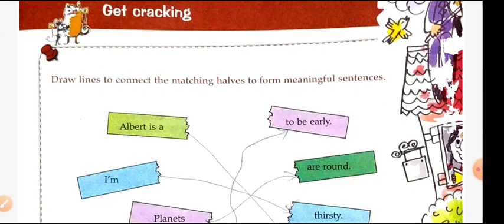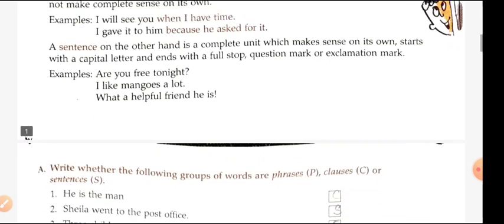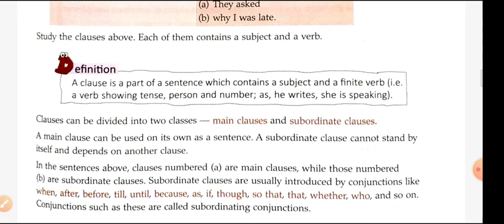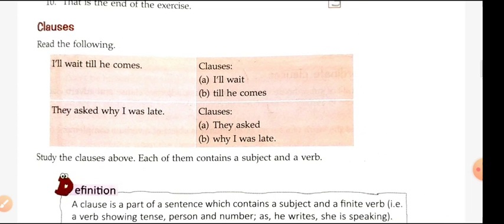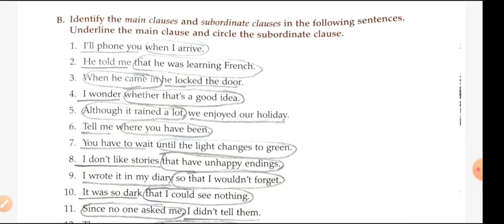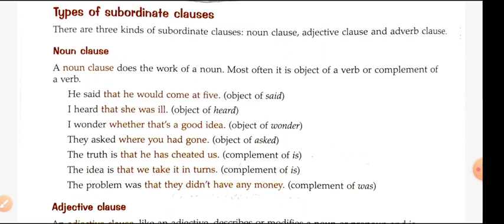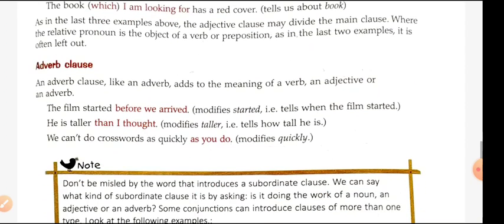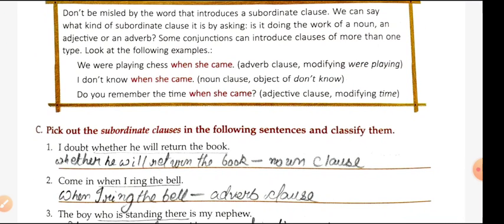Chapter 13 Clauses // Class 7 // English Grammar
CBSE // Class 7 NCERT English Grammar